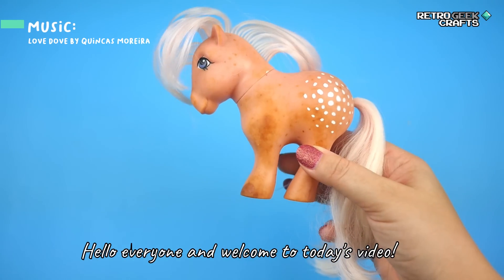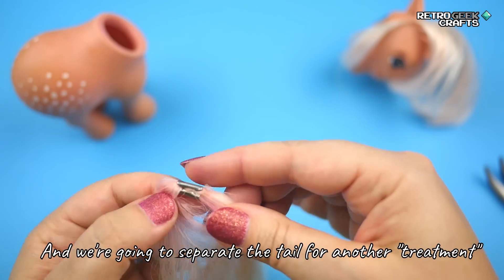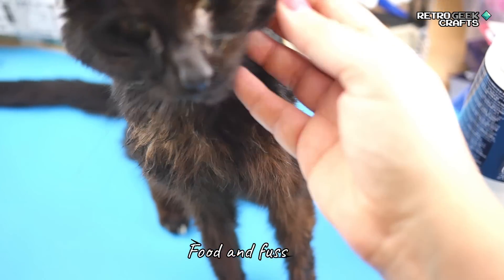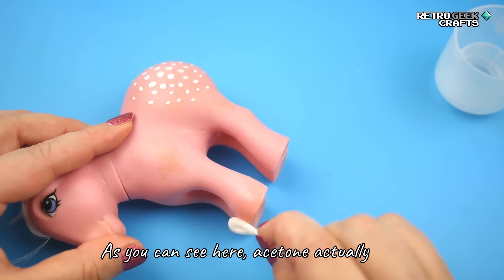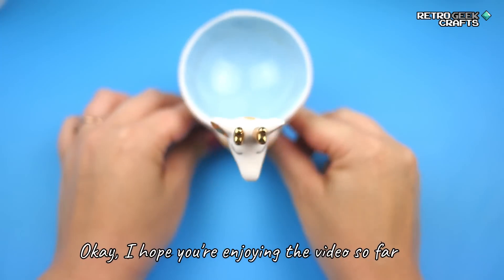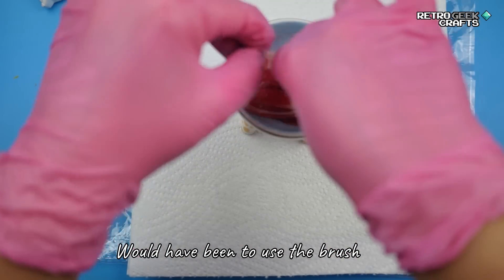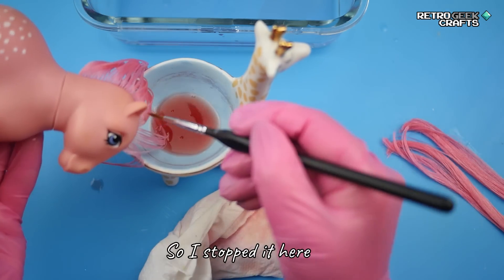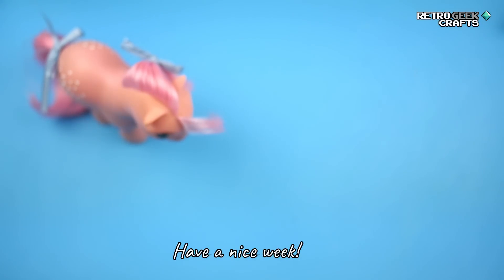My Little Pony Vintage Toy Restoration: Cotton Candy De-Yellowing & Hair Re-tinting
Hello everyone! Today we have another vintage My Little Pony Cotton Candy but in this case... this is not rust! Now, I'm not sure what happened here, but my guess is oil. In any case, please join me as we clean, peroxide, and re-colour this pony's hair.

Quick jump to:

- Intro: 0:00
- Washing the pony: 00:53
- Deep clean with hydrogen peroxide: 03:19
- Hydrating the hair: 06:19
- Colouring the hair with fabric dye: 07:21
- Pushing the tail back in: 10:56
- Results: 11:57

- Rit Dye (Fuchsia)
- Rit Dye (Yellow)
- Hydrogen peroxide cream 40V
- UV flood light
- Biodegradable Cotton buds
- Nitrile gloves
- Silicone mats
- Softboxes and tripods

Do you enjoy my restorations?